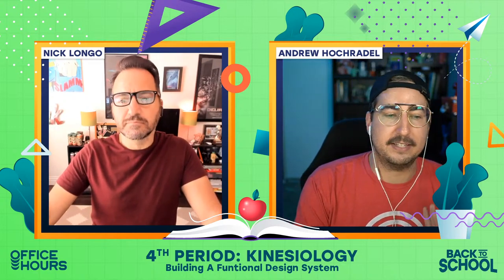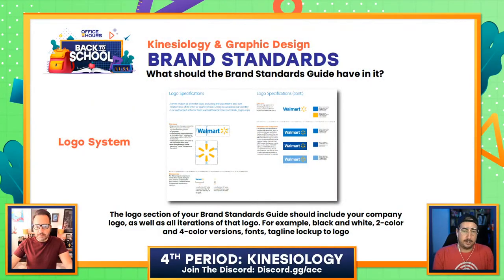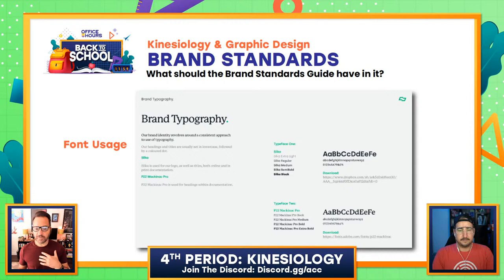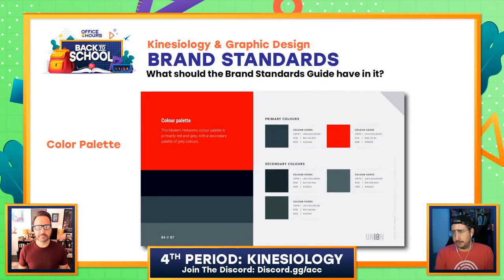Telling Stories Through Illustration in Adobe Fresco | Adobe Creative Cloud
Fourth Period: Kinesiology | Loosen up those joints and watch along as we investigate how each element works together to make a functional design system. We’ll be looking at CC Libraries, Creative Cloud Storage, and more...

Chapters
00:00 Start
02:55 Preview of today’s topic
05:05 Your body is a brand system - elements of a brand system
08:24 Examples of a brand system being “off”
10:14 Examples of brand systems that work
12:29 Brand systems in print media
15:16 Brand systems - Everything
17:14 Brand standards - rule and regulations for your brand
20:26 Positioning Statement
22:09 Differences brand system, brand identity system, and brand guide system
23:42 Brand standards - logo systems
25:32 Type Hierarchy - visual importance and alignment
27:19 Brand Standards - Font Usage
28:19 Brand Standards - Color Palette - name colors in alignment with your brand
29:47 Brand Standards - examples
30:56 Amy Miller DrPH interview - examples of exercises and stretches
42:15 Simple body movement - exercises and stretches core strength
47:52 Questions from chat - selecting brand questions
52:20 Preview of next week’s show - sign-off